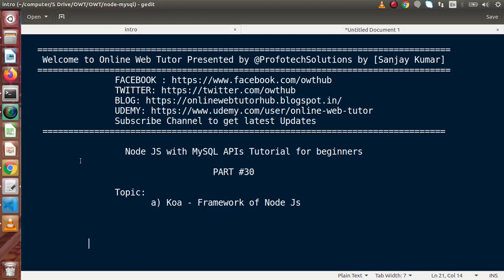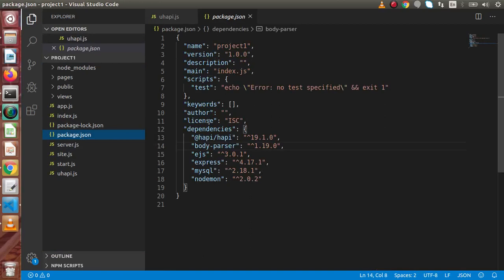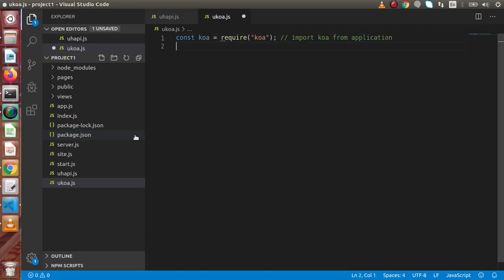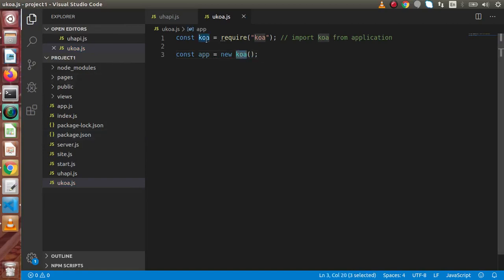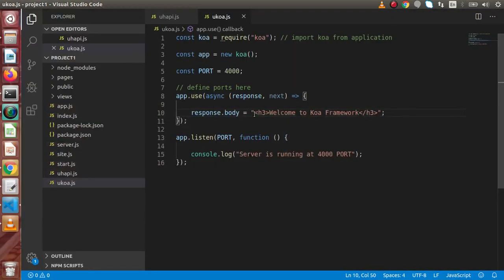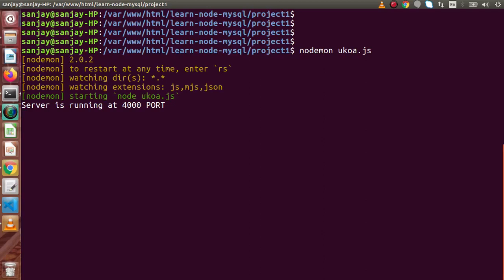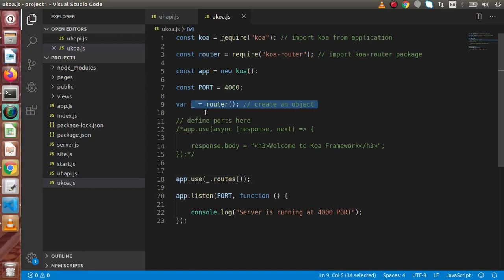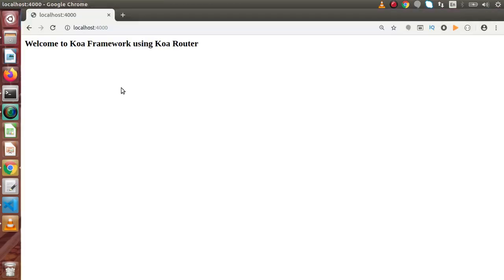Learn Node JS with MySQL APIs Development Beginners Tutorial | KOA with Koa Router Framework of Node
const koa = require("koa"); // import koa from application

const router = require("koa-router"); // import koa-router package

const app = new koa();

var _ = router(); // create an object

// define ports here
/*app.use(async (response, next) = {

    response.body = "Welcome to Koa Framework";

_.get("/", function (response, next) {

    response.body = "Welcome to Koa Framework using Koa Router";

_.get("/user", function (response, next) {

    response.body = "Welcome to User Page";

// post, delete
//_.delete("/", [callback function])

app.use(_.routes());

app.listen(PORT, function () {

    console.log("Server is running at 4000 PORT");